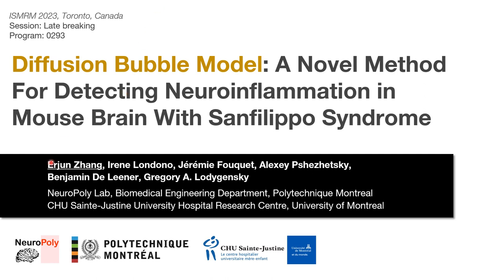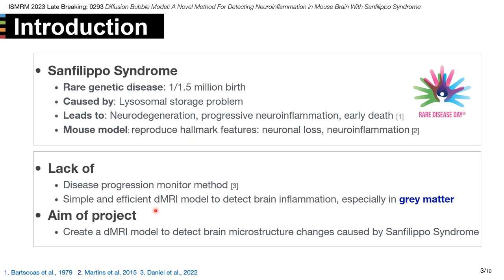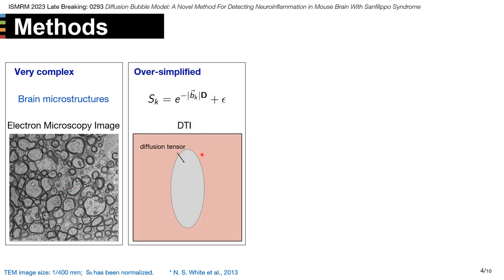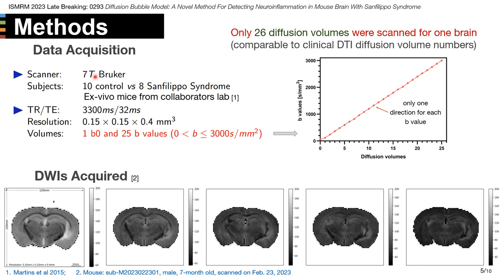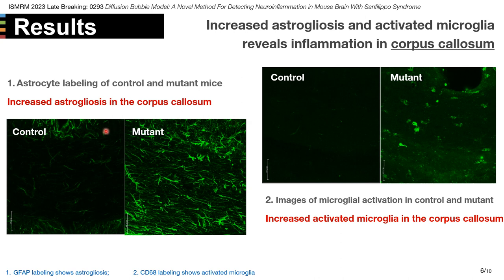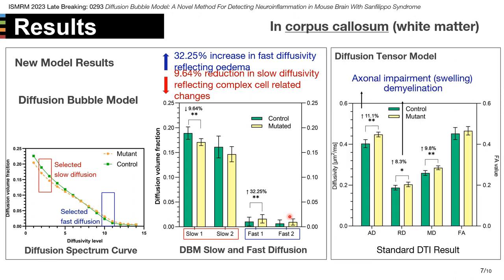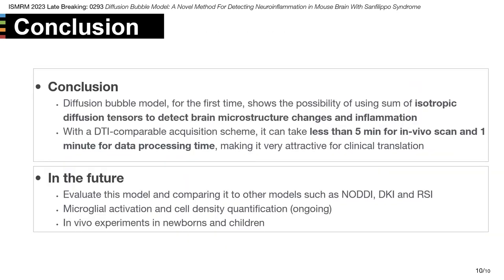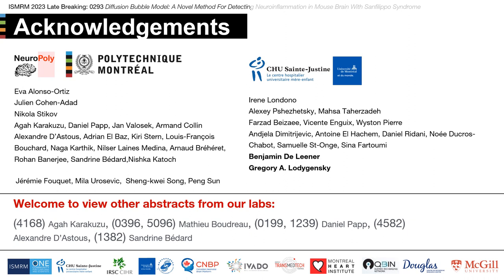Zhang et al., "Diffusion Bubble Model for Detecting Neuroinflammation in a Mouse Model", ISMRM 2023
"Diffusion Bubble Model: A Novel Method for Detecting Neuroinflammation in Mouse Brain With Sanfilippo Syndrome" par Erjun Zhang et al. Préparé pour la conférence et l'exposition virtuelles ISMRM & SMRT 2023 à Toronto

"Diffusion Bubble Model: A Novel Method for Detecting Neuroinflammation in Mouse Brain With Sanfilippo Syndrome" by Erjun Zhang et al.  Prepared for the 2023 ISMRM & SMRT Virtual Conference & Exhibition in Toronto